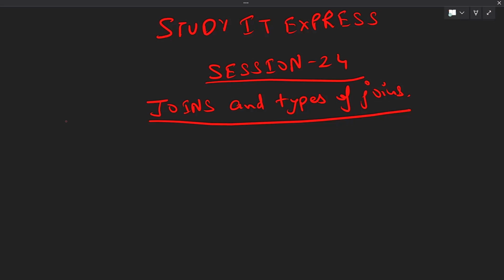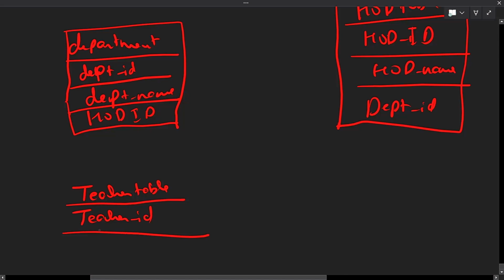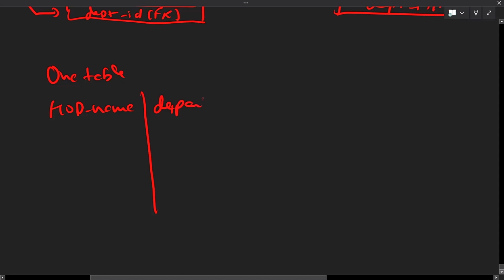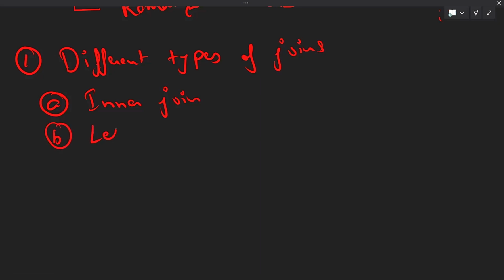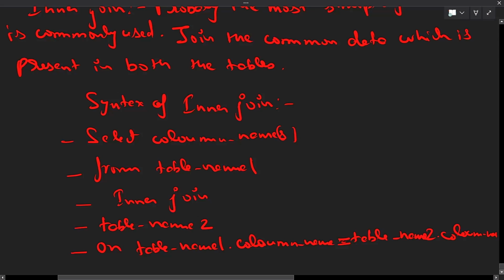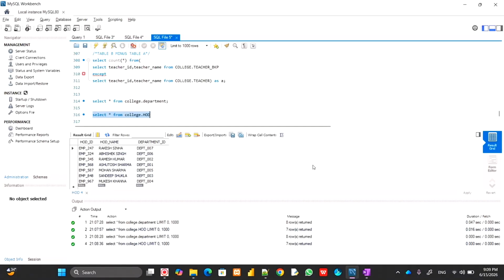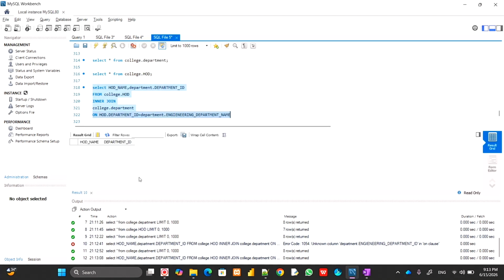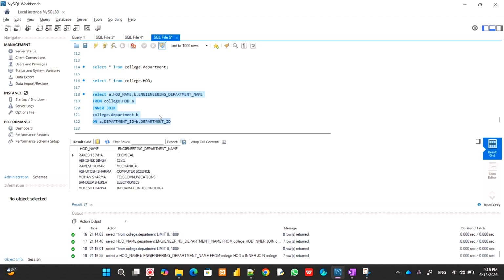DB CONCEPTS AND SQL SESSION 24